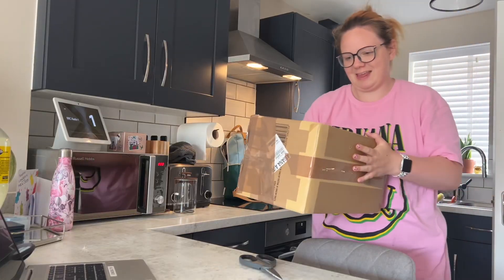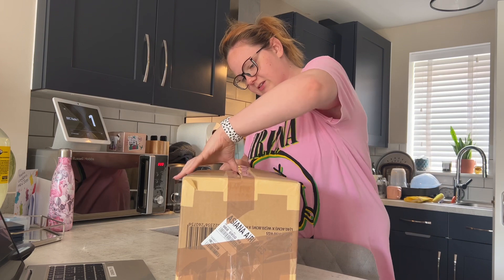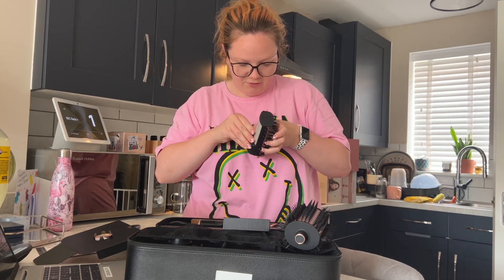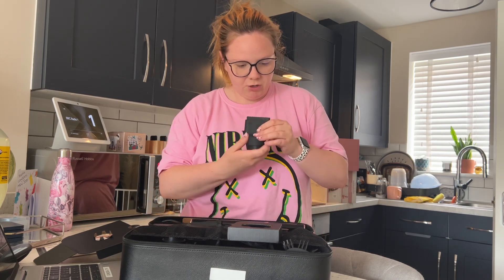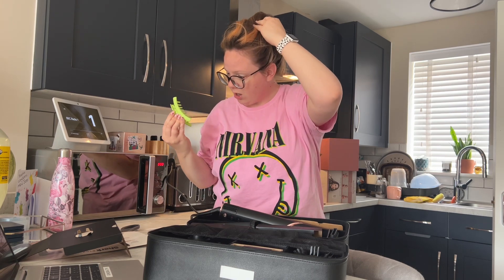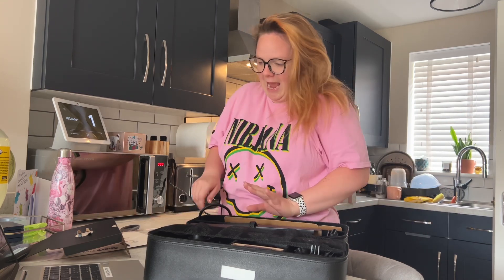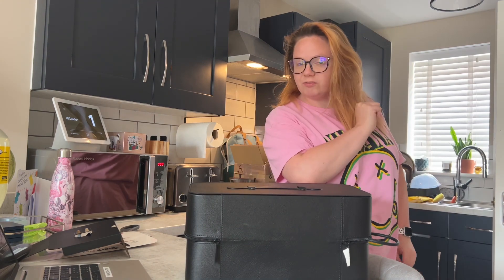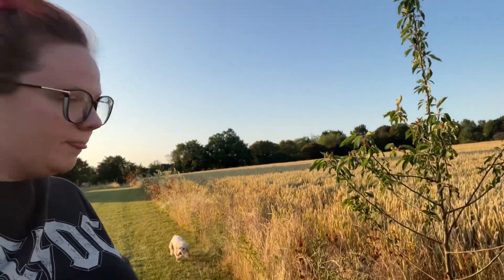Shark FlexStyle Unboxing, a few daily vlogs and getting out of a bad mood 🤍😳📦